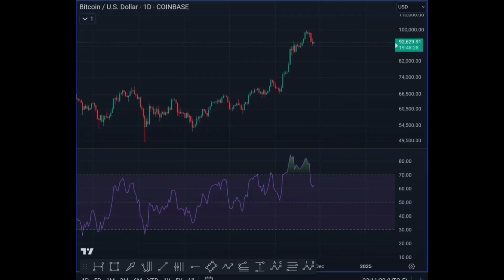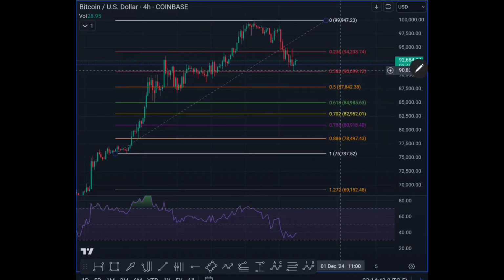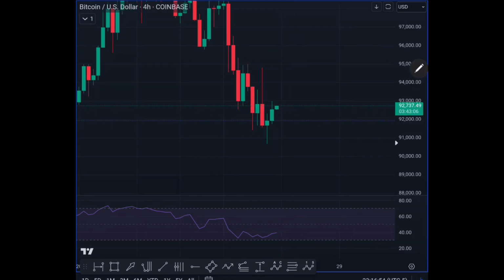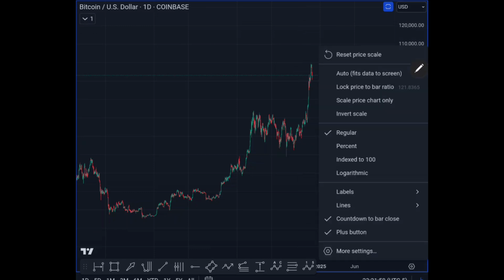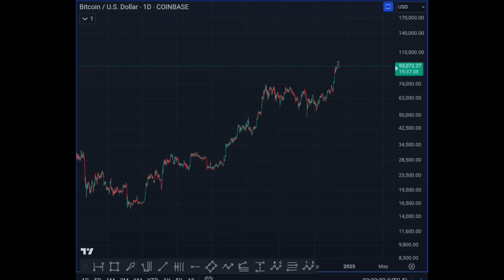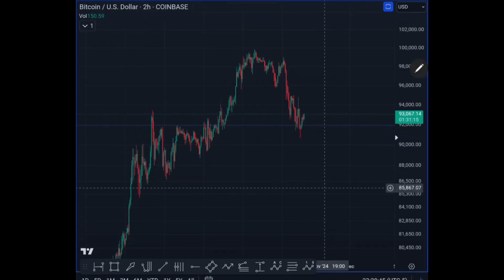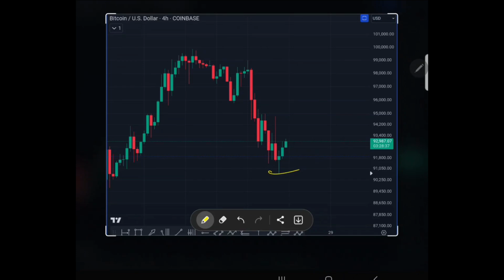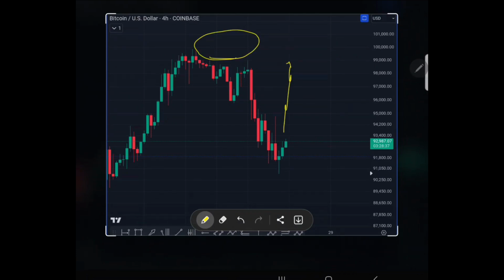Sometimes things just repeat ✨️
Some interesting observations and things you can try out yourself